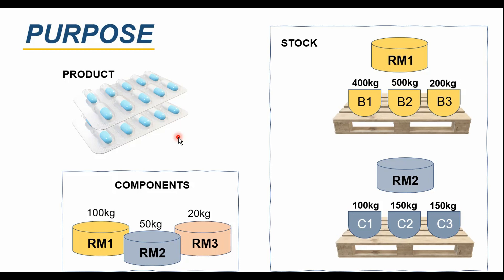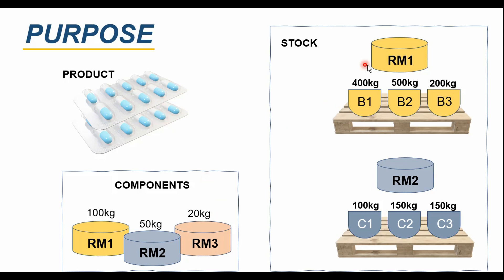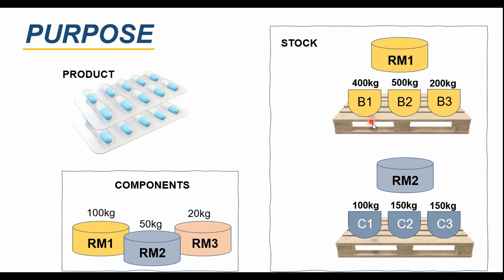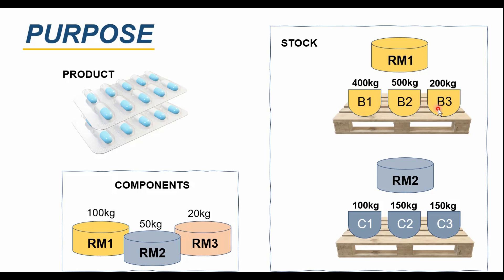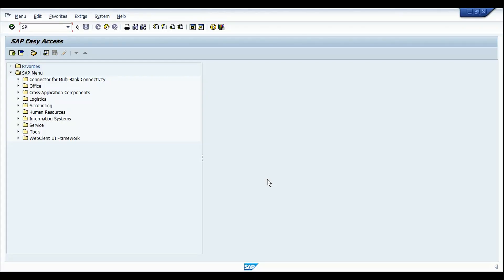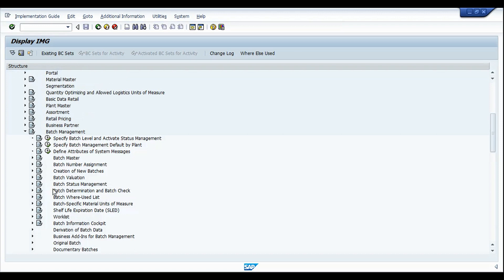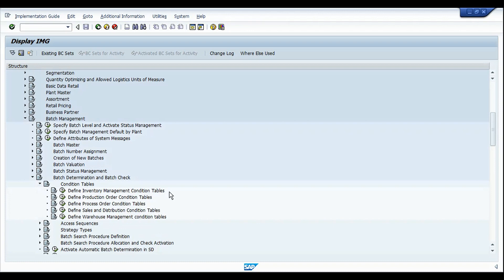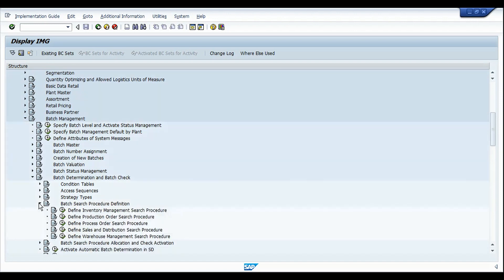SAP PP-PI Batch Determination | Batch Determination in Process orders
How to activate batch determination in process orders. The video details about automatic and manual batch determination in process orders along with configuration steps and master data maintenance.